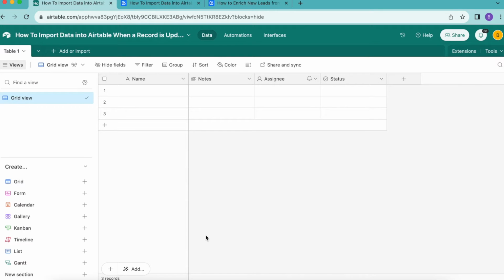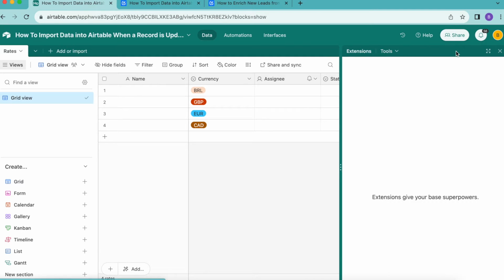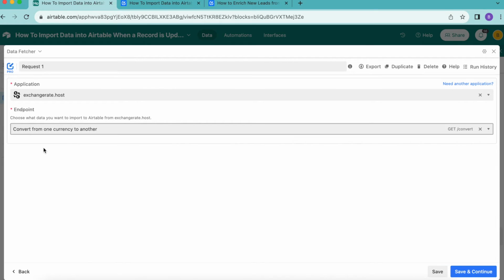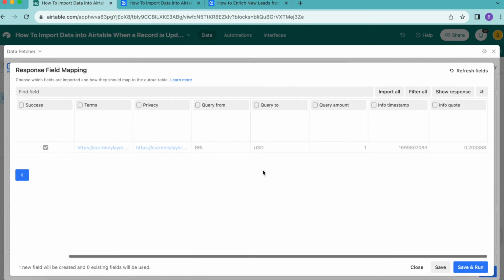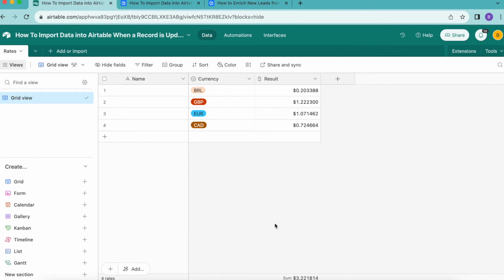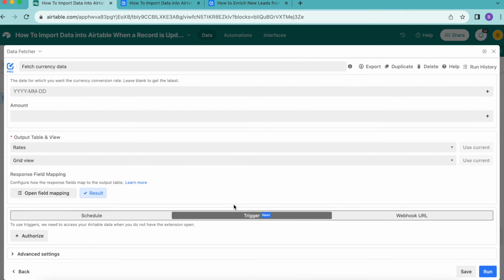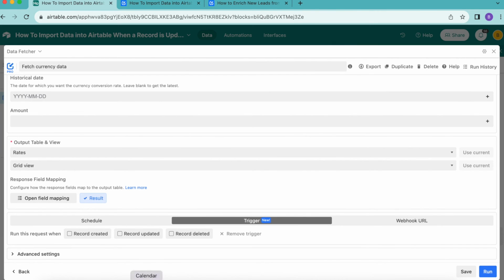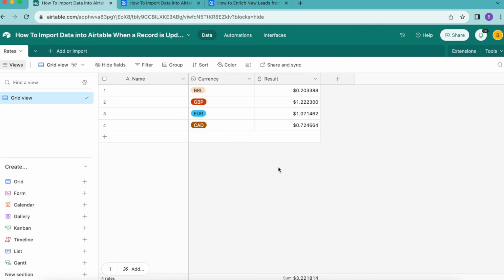How To Import Data into Airtable When a Record is Updated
In this guide, we'll import data to Airtable whenever a record is updated, using the Data Fetcher extension. This allows us to have up-to-date data in our Airtable base at all times.